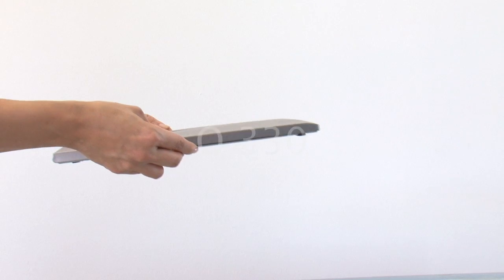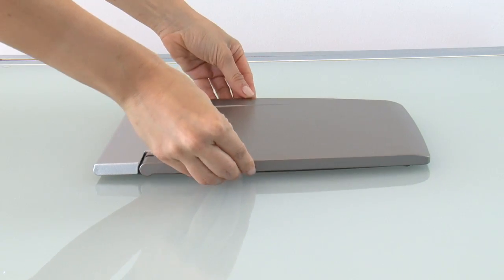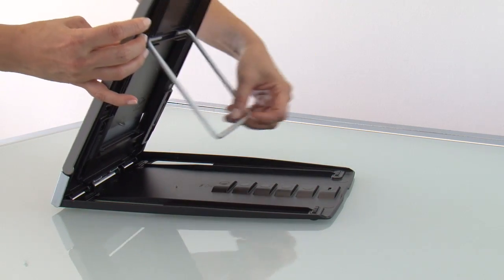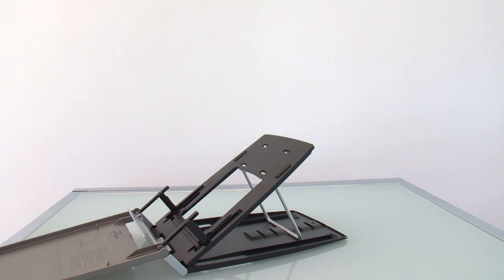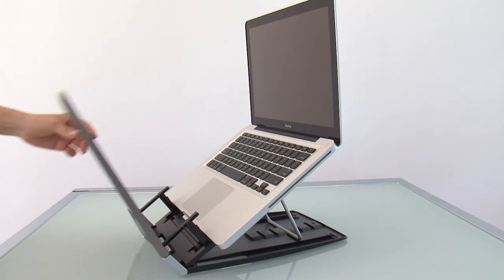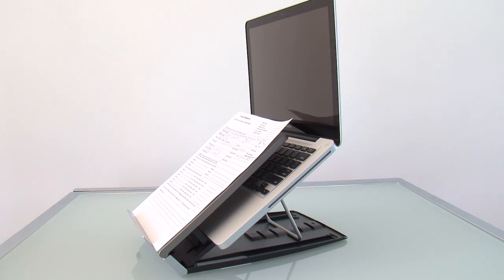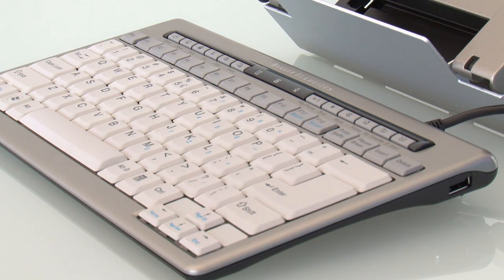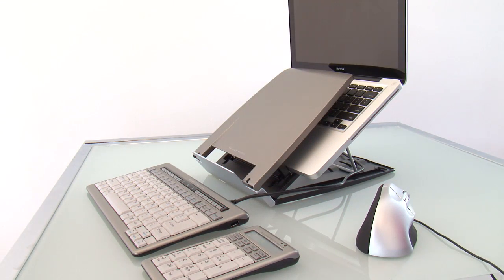Fountainhead_Q 330_V1_H.264_1280.mov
The best ergonomic laptop stand in the world. Truly revolutionary, the freestanding BakkerElkhuizen notebook stand is perfect for office use as well as for travel as it is lightweight  and portable yet sturdy and secure. Allows you to keep your computer screen at eye level and protects your neck, shoulders and back from strain and injury.